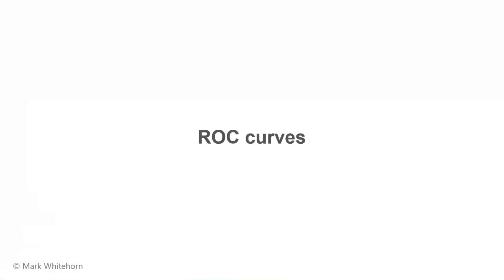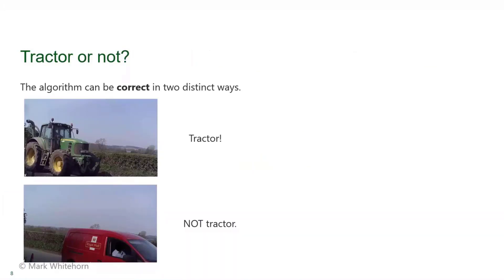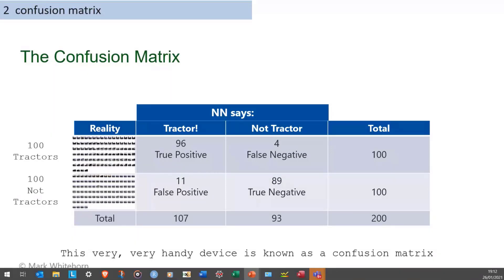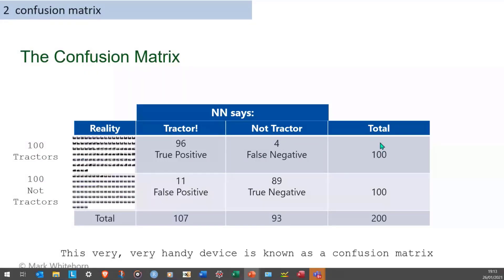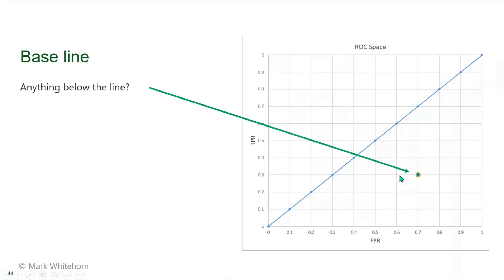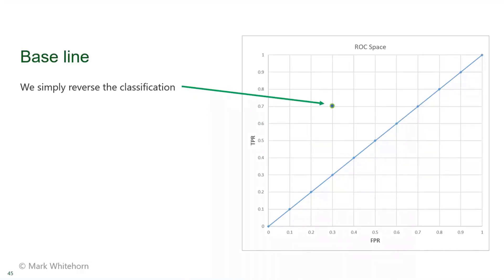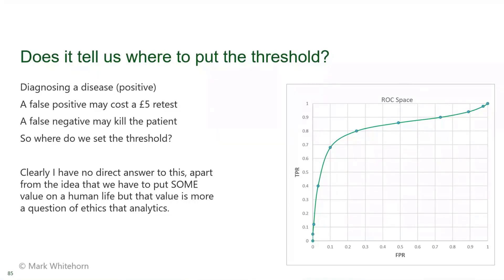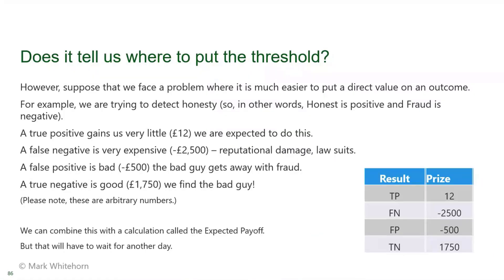ROC Curves - Prof. Mark Whitehorn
Machine Learning often involves trying to create a model that can correctly classify in a binary way; for example, identifying insurance claims as honest or fraudulent. Typically, we don’t build just one model, we build dozens and then choose the best, which is slightly harder than it sounds. This talk focuses on how we can evaluate different models in order to separate the wheat from the chaff. Our journey will take us through the land of true and false positives, across confusion matrix to ROC space and thence up to the dizzy heights of ROC curves.

This is a recording of a talk by Professor Mark Whitehorn to the London Business Analytics Group in January 2021.